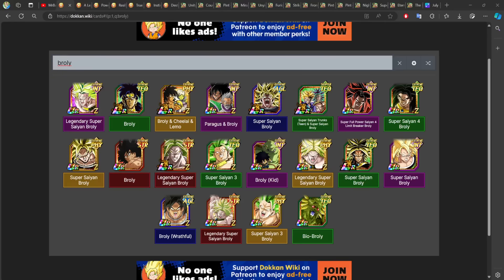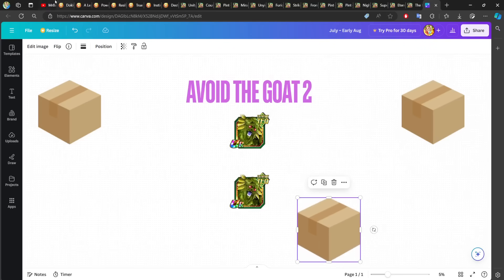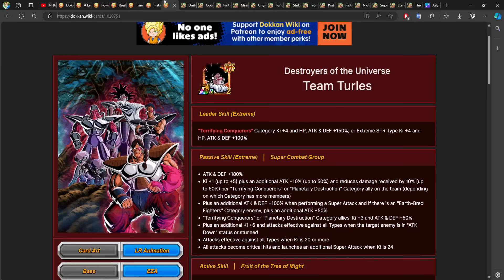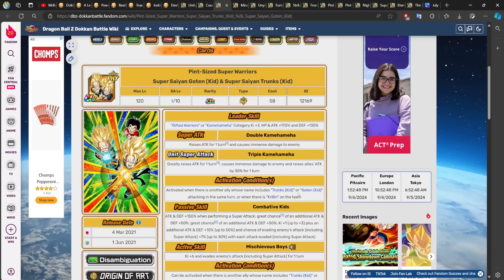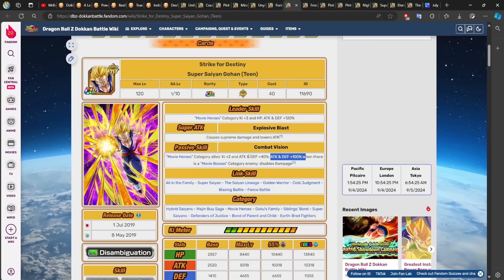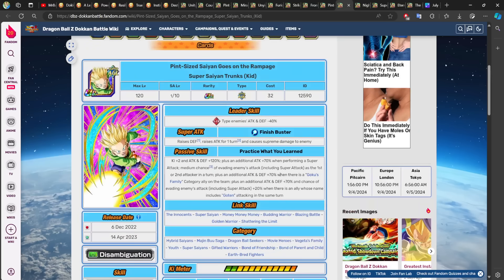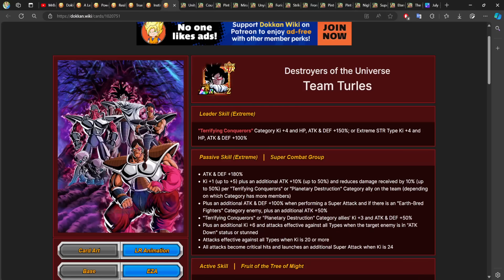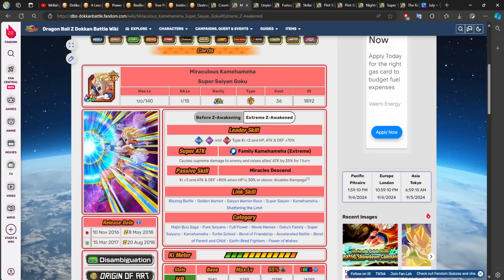Why WE SHOULD BE CONCERNED For The Dokkan BROLY Celebration... (EZA'S, No Glaze)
Video Title ￫ Why WE SHOULD BE CONCERNED For The Dokkan BROLY Celebration... (No Glaze)

Timestamps:
( N/A )

My Links!

Dokkan Sites!

Channel Artists!

BGM!